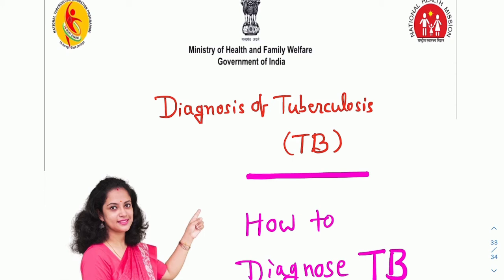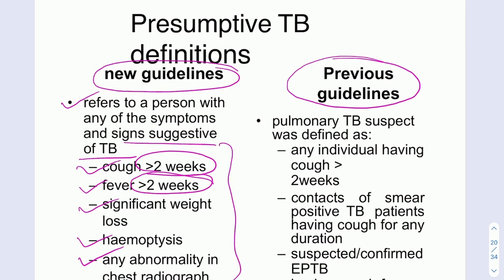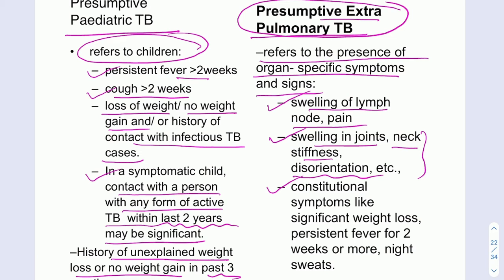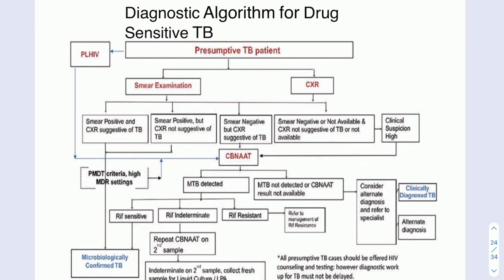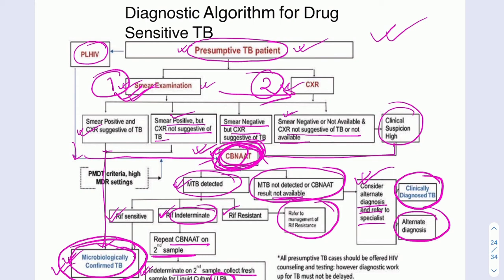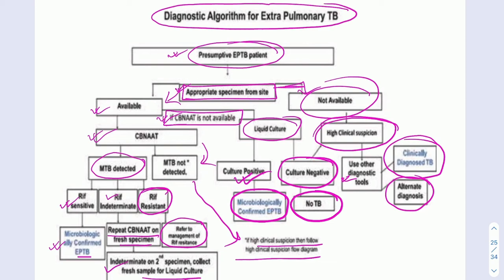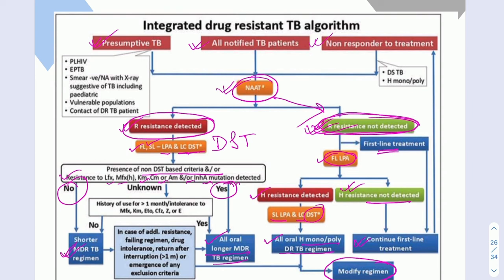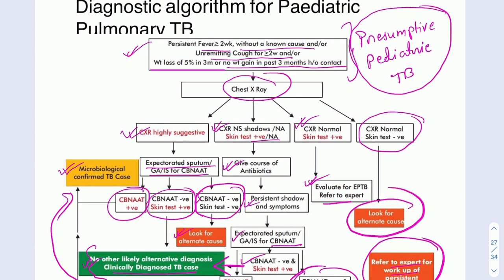Diagnosis of Tuberculosis